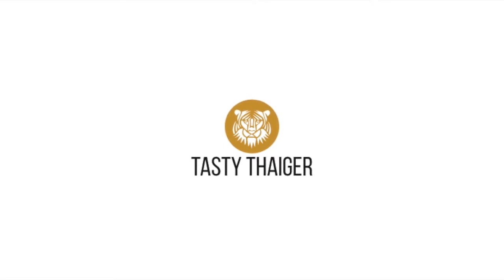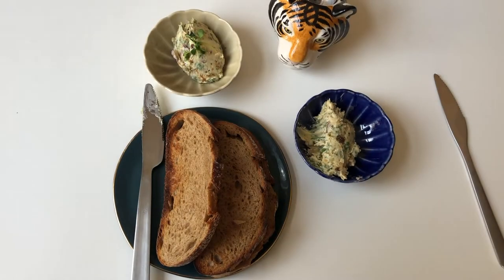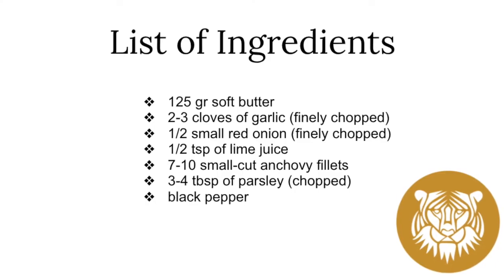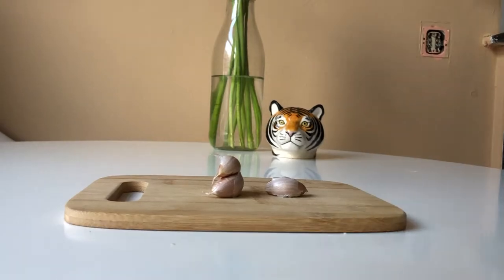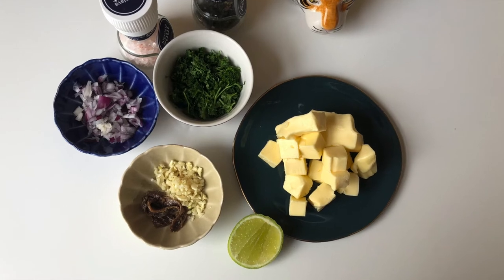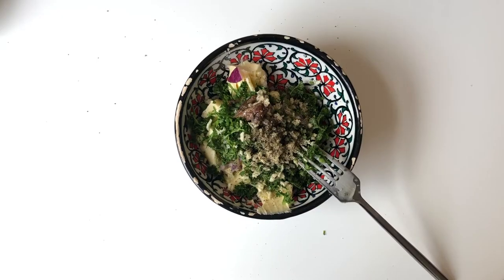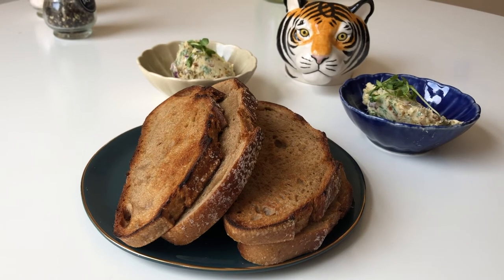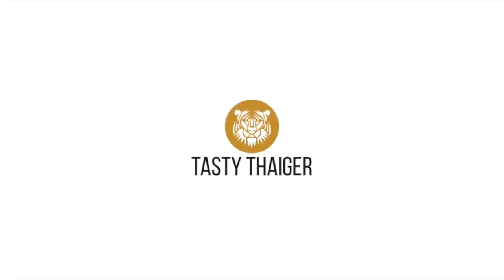Anchovy Garlic Butter - The Best Side Dish Ever!!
Welcome to my second video!
This is a recipe for savory, mouth-watering anchovy garlic butter.
Add it on toasted bread, grilled meats and veggies or anything you find fit. 😍

You can keep it in the fridge for about 3-4 days but trust me, it's so good, it won't make that time.

Here's a list of all the ingredients:
* 125 gr soft butter
* 2-3 cloves of garlic (finely chopped)
* 1/2 tiny chopped red onion (finely chopped)
* 1/2 tsp of lime juice
* 7-10 small-cut anchovy fillets
* 3-4 tbsp of parsley
* black pepper